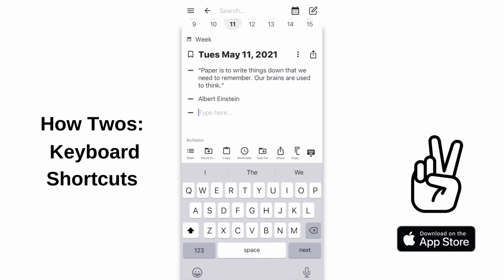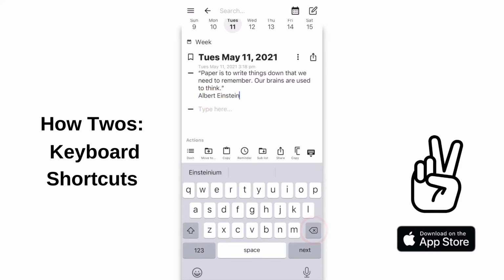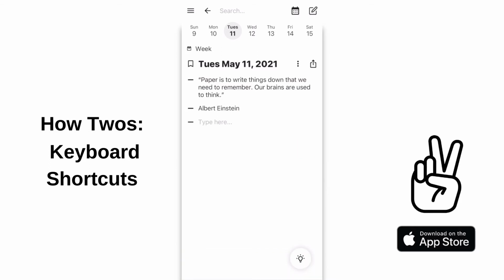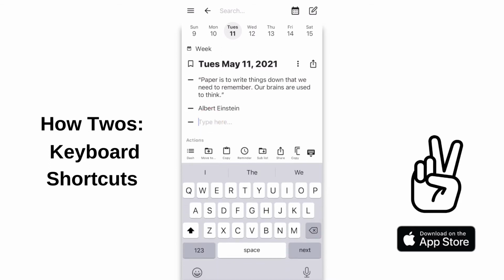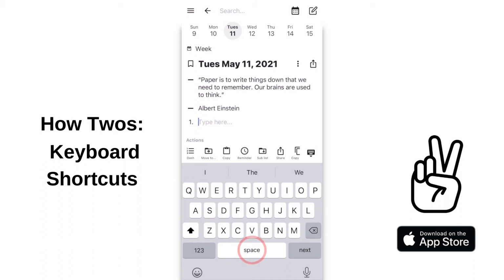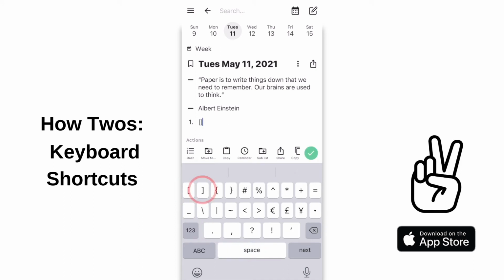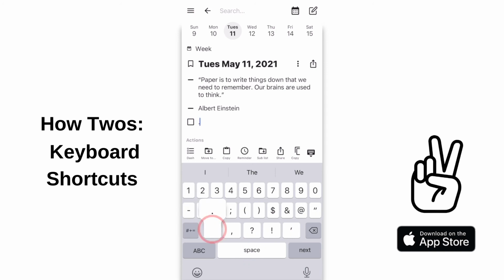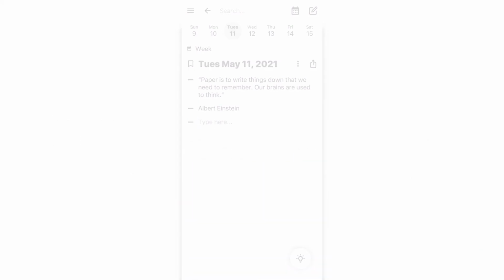How Twos: Keyboard Shortcuts ⌨️ ✌️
Quick keyboard shortcuts ⌨️ to tab and space your things and change the dash type.

Stop forgetting, start Twosin' ✌️
Twos is the best place to write things down.